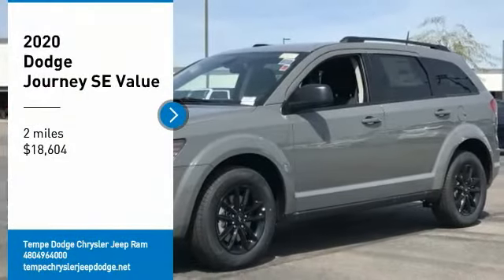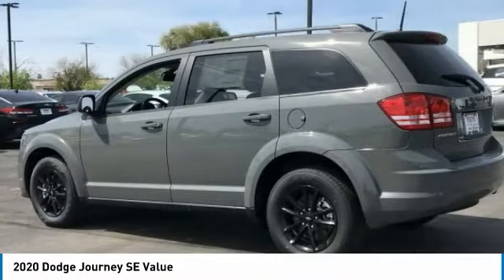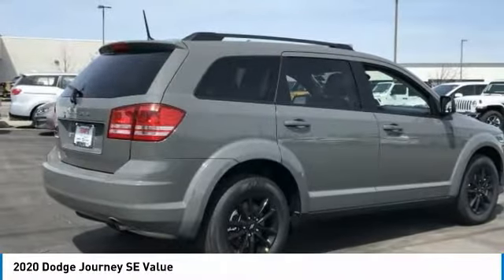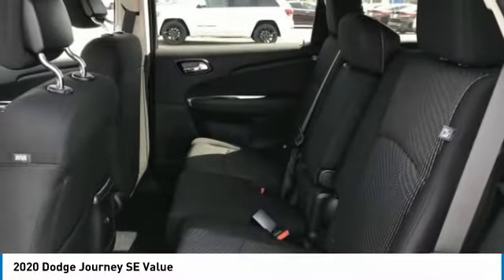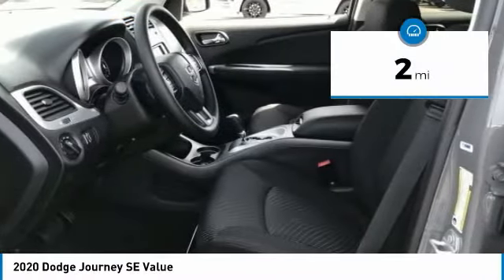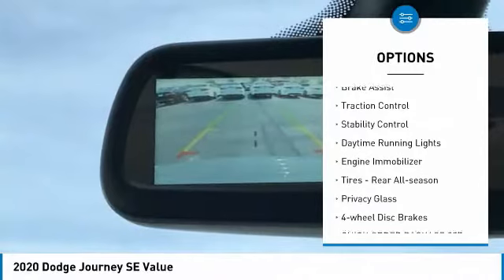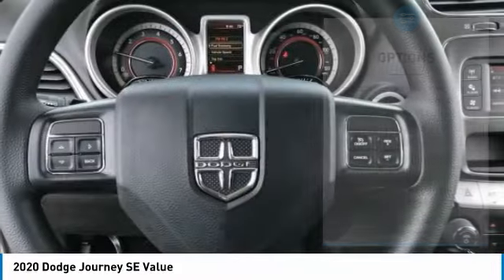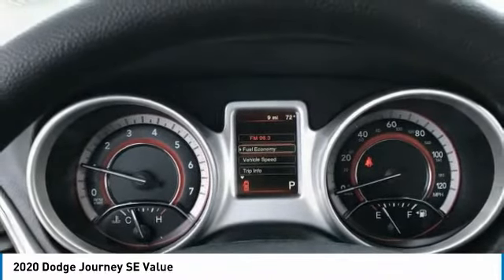2020 Dodge Journey LD7009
2020 Dodge Journey SE Price includes: $1000 - Chrysler Capital 2020 Bonus Cash 20CL5. Exp. 04/14/2020 $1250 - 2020 National Retail Consumer Cash 20CL1. Exp. 04/14/2020 $1500 - CCAP Non-Prime Retail Bonus Cash 39CLN. Exp. 04/14/2020.